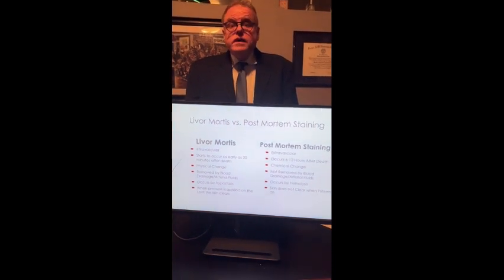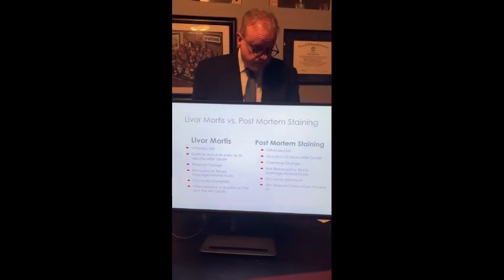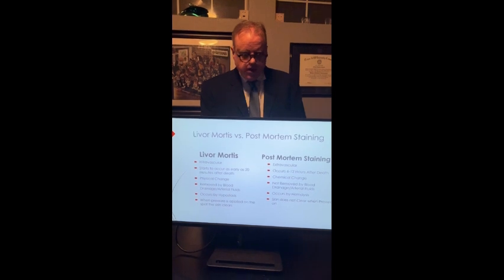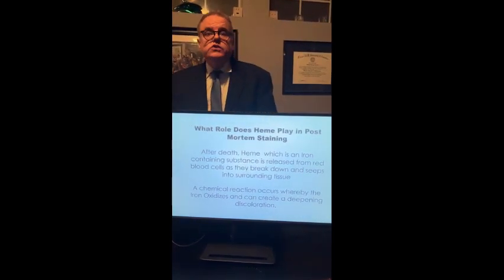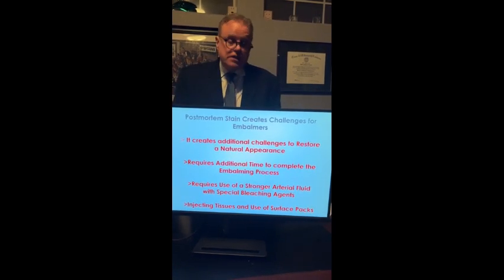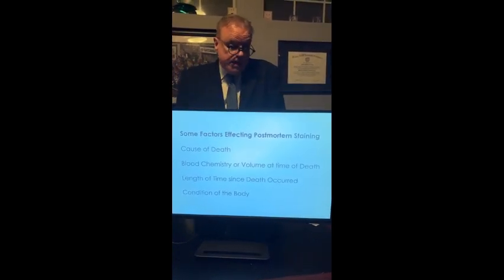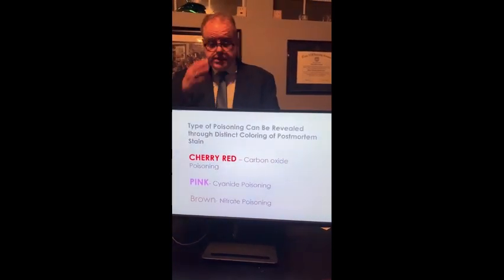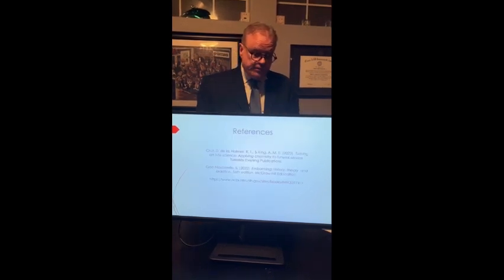Post Mortem Staining